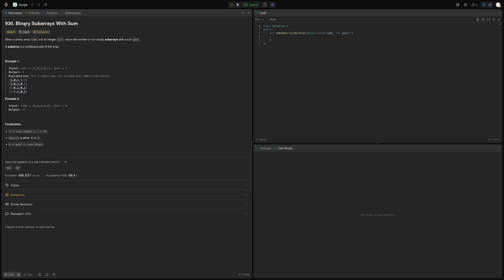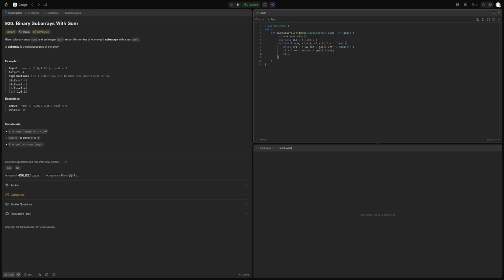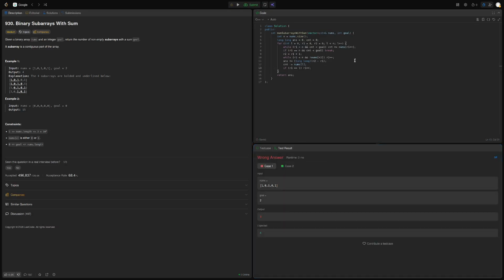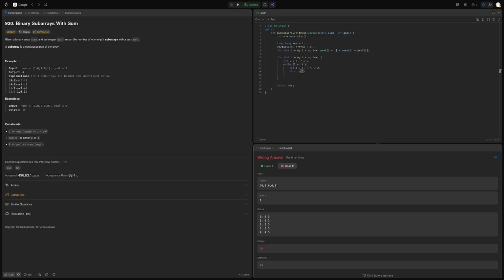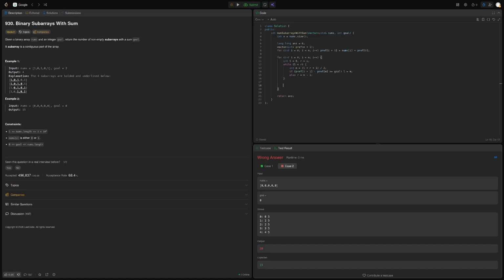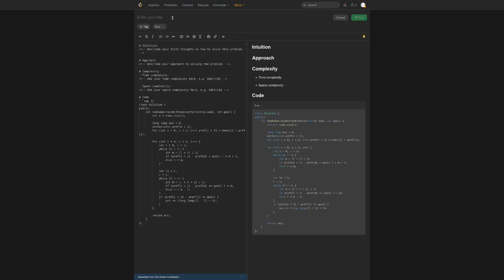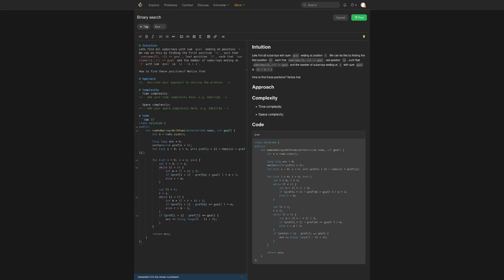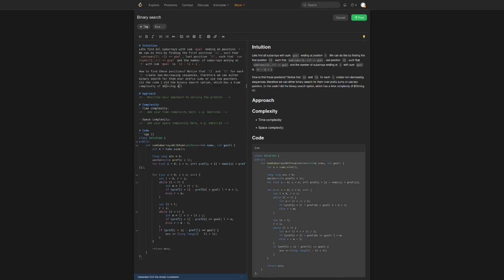Binary Subarrays With Sum - Leetcode 930 - Road to FAANG #99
binary search, but optimal is O(n). lets hope i dont get fired tomorrow :D